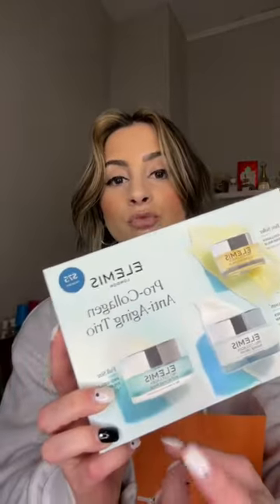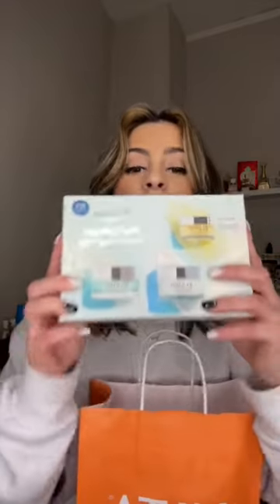EXPENSIVE ULTA HAUL!